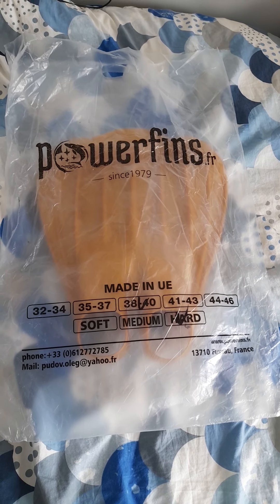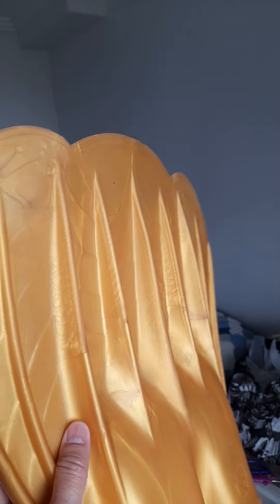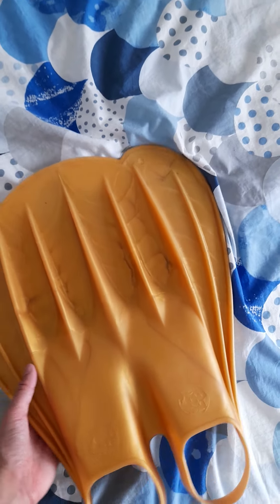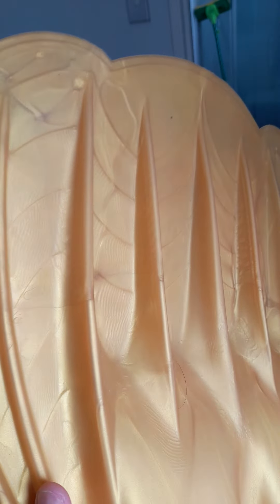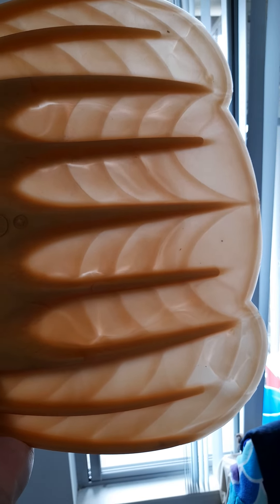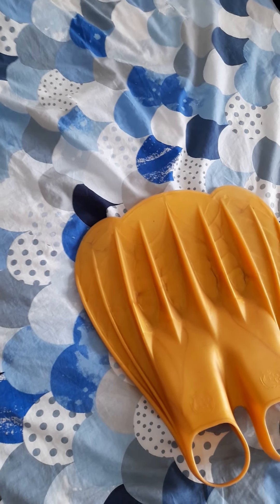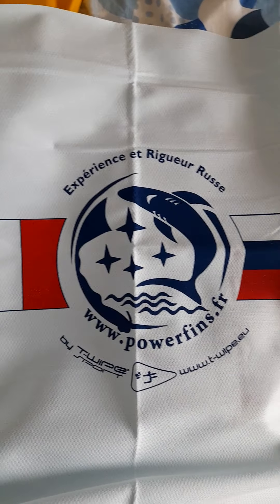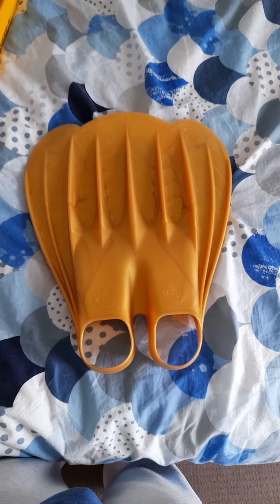Powerfins Unboxing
A quick look my new POwerfins monofin.